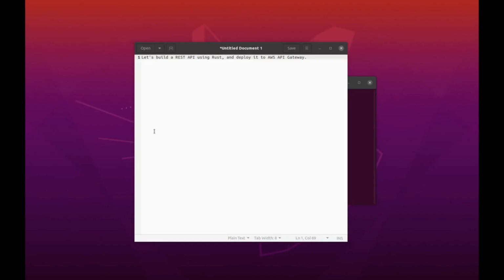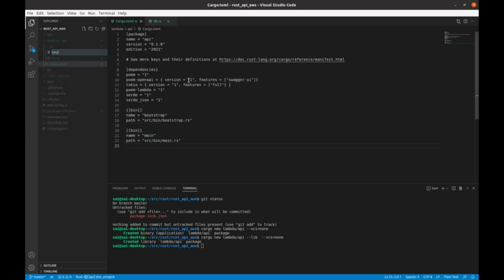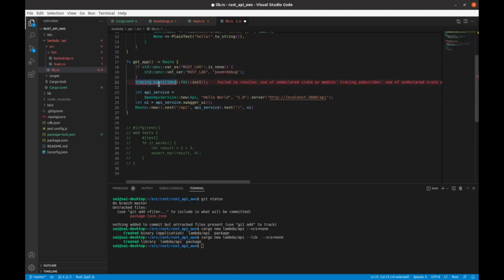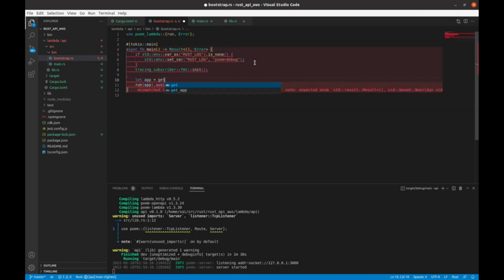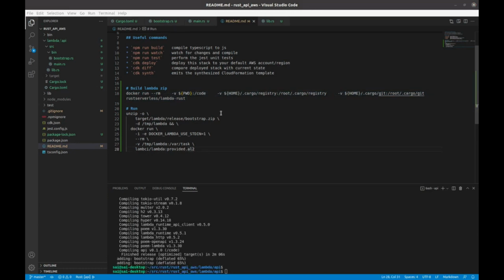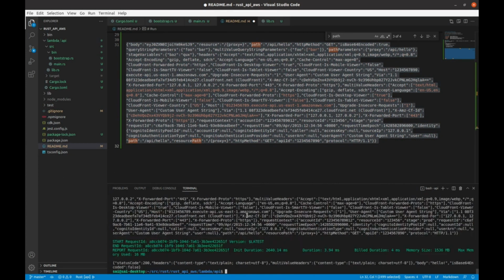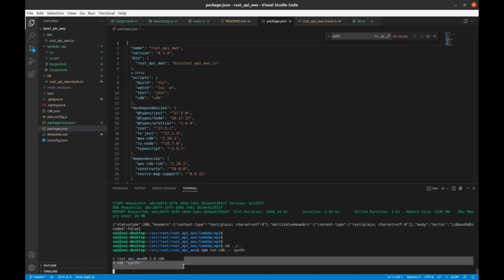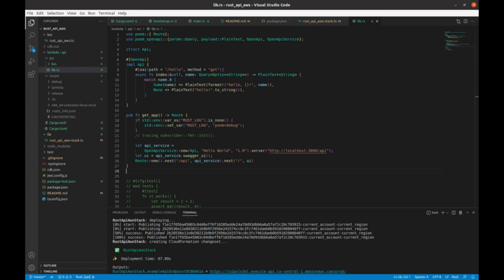AWS API Gateway + AWS Lambda + AWS Cloud front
This tutorial will show you how to integrate AWS Lambda and CloudFront in AWS API Gateway.

Amazon CloudFront is a content delivery network operated by Amazon Web Services. Content delivery networks provide a globally-distributed network of proxy servers that cache content, such as web videos or other bulky media, more locally to consumers, thus improving access speed for downloading the content.